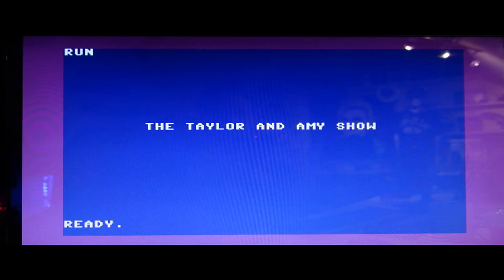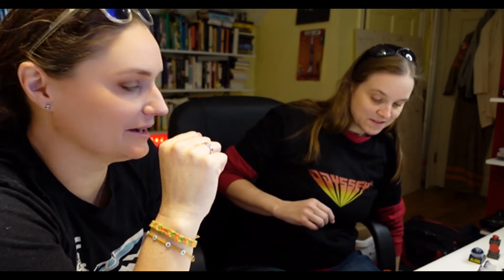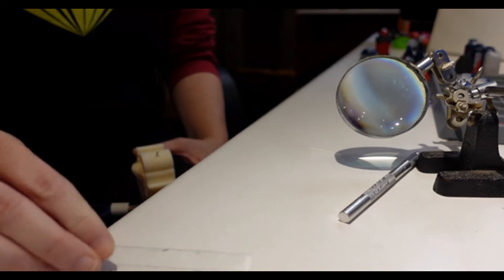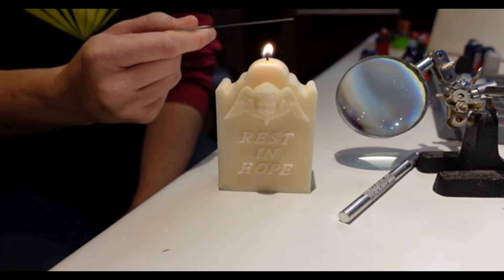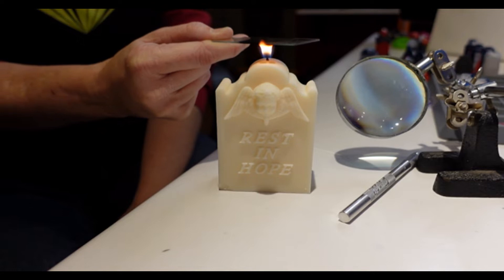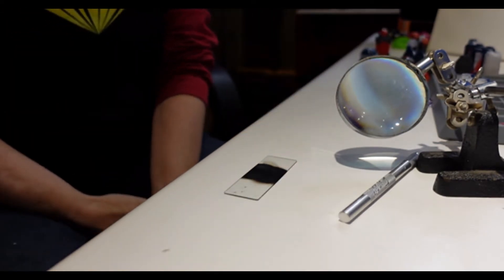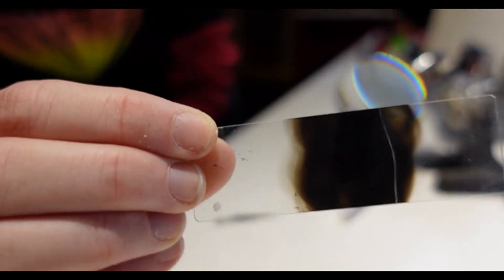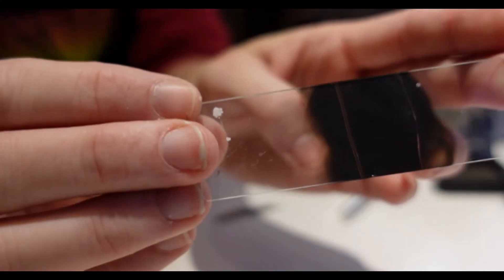Quantum Mechanics Experiments!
We replicate the Double Slit and Inferometer experiments of Quantum Mechanics!